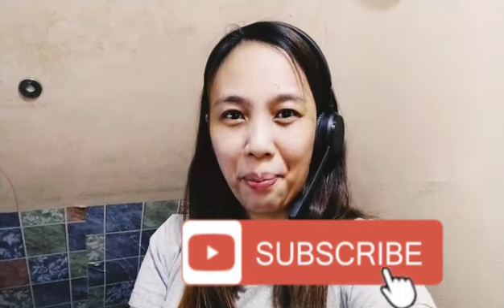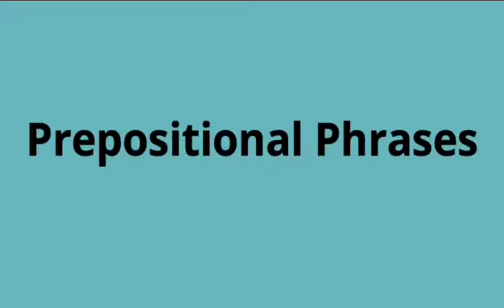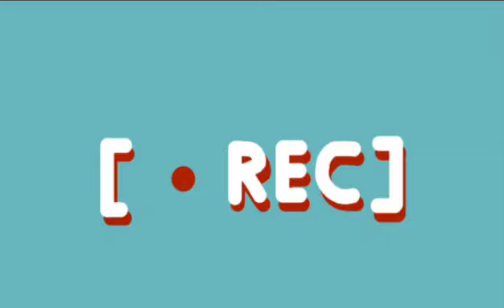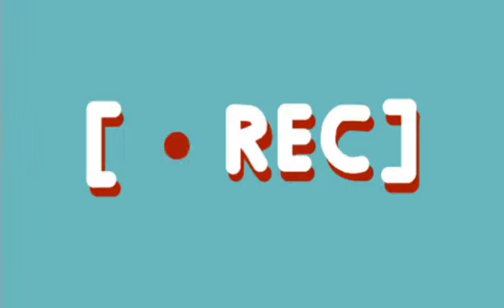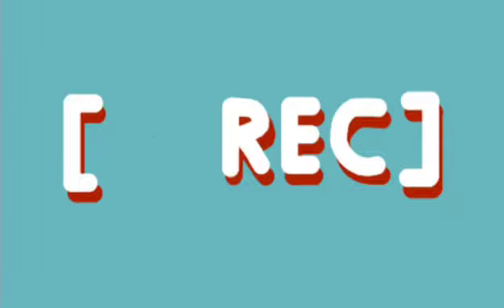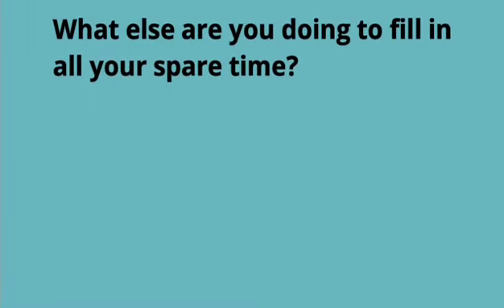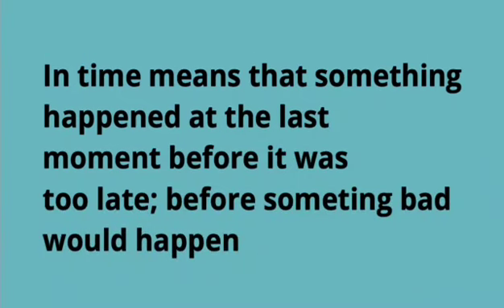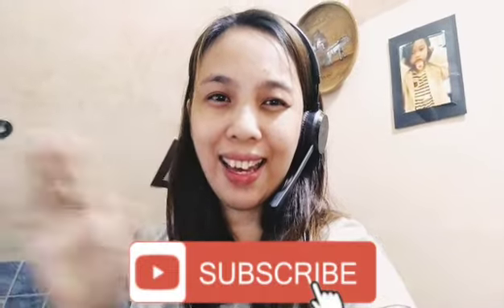COMMON MISTAKES IN ENGLISH II FILL OUT VERSUS FILL UP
Difference between fill out fill up fill in In behalf of and on behalf of on time and in time